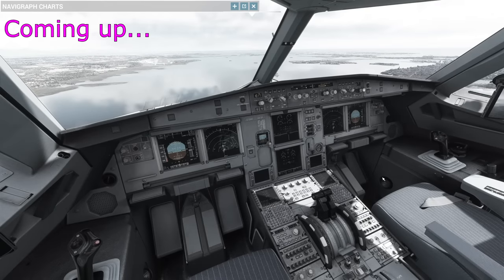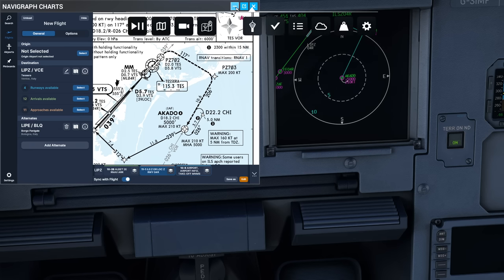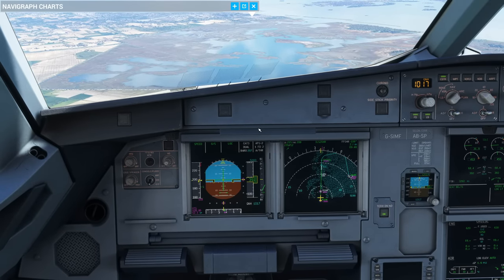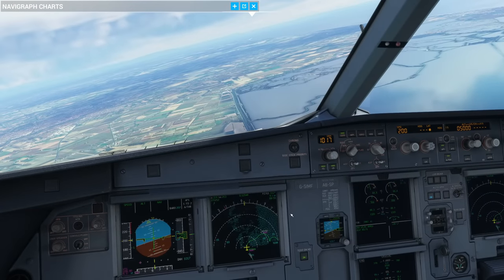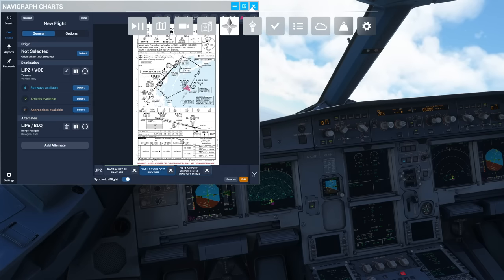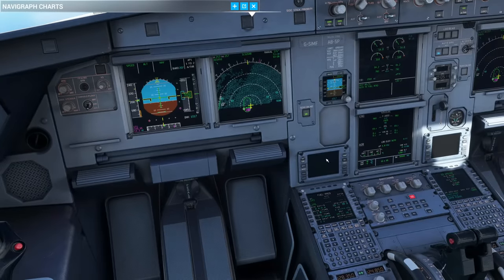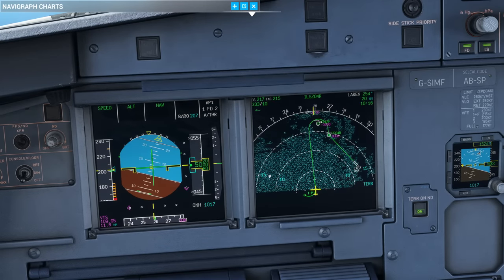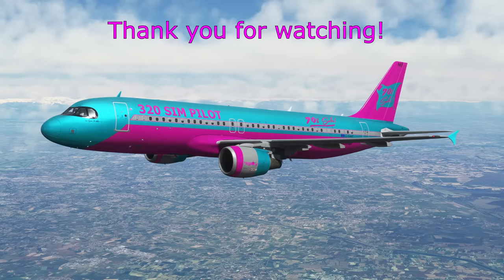From Going Around to a Safe Landing! Flight Simulator Tutorial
A Go Around is a well trained and practiced manoeuvre, but what do we do next? In this video I'll guide you through the Go Around and then take you through the steps to follow afterwards. This includes re setting up the FMGC/MCDU, how to decide where to go and how much fuel you'll need!

I am a real world Airbus pilot with thousands of hours flying the real aircraft and thought it would be fun to have a look at the detailed simulations of the 'bus in MSFS and X Plane. Hopefully you find this useful and it brings another perspective to your simulation. Any thoughts or comments are welcome!